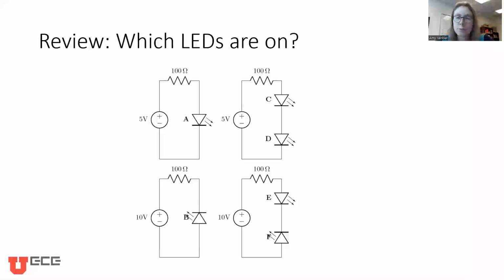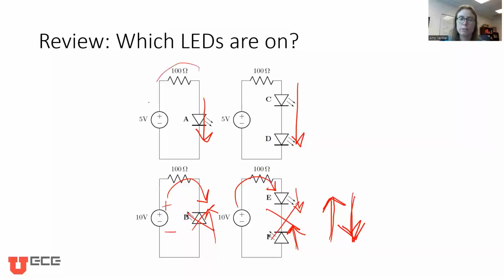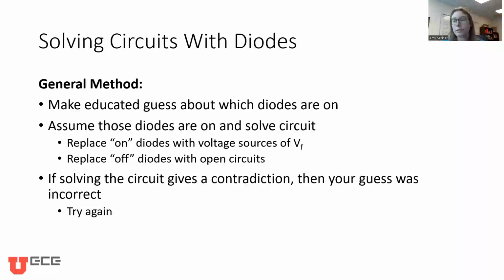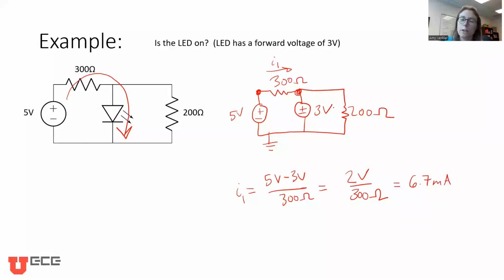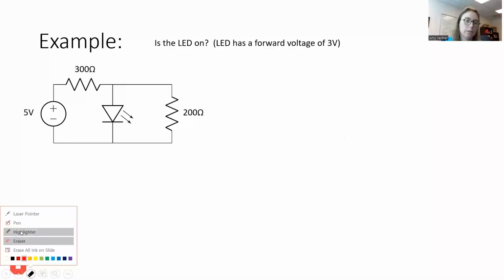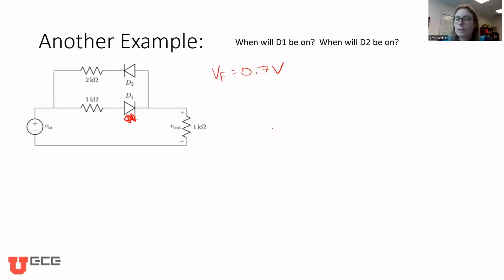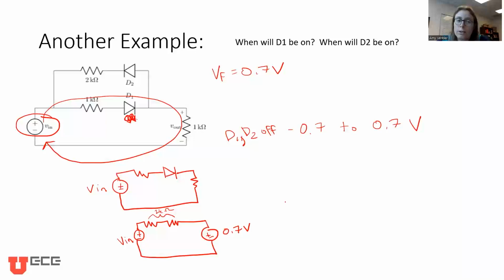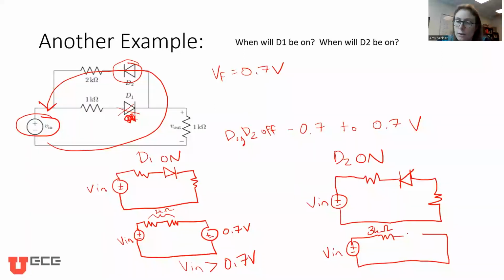L2-6.2 Solving Circuits with Diodes